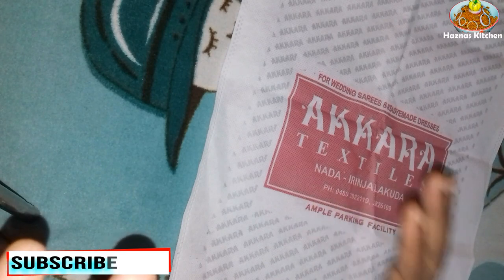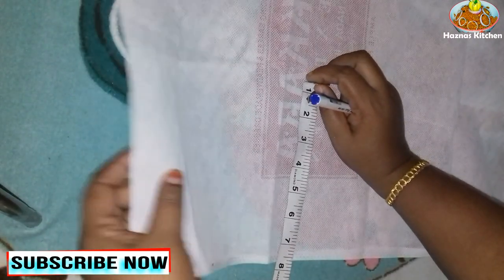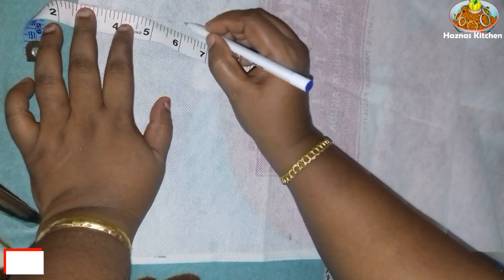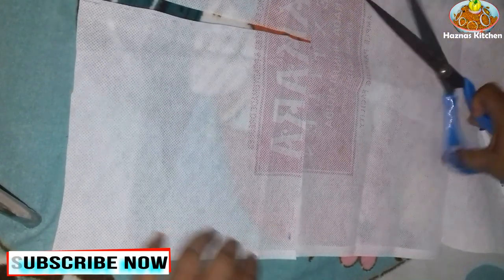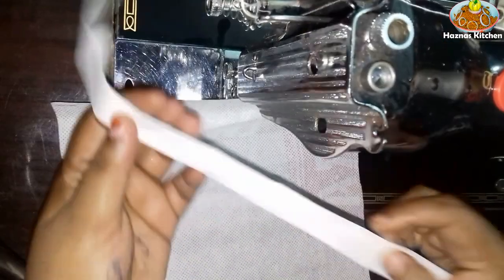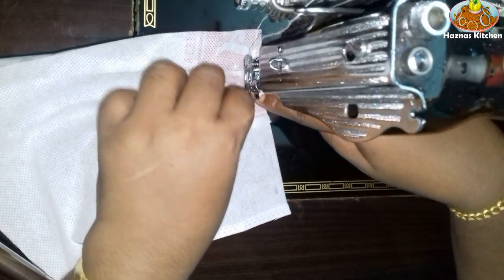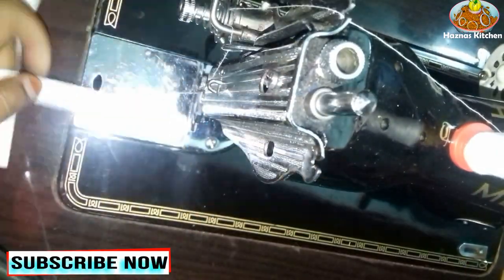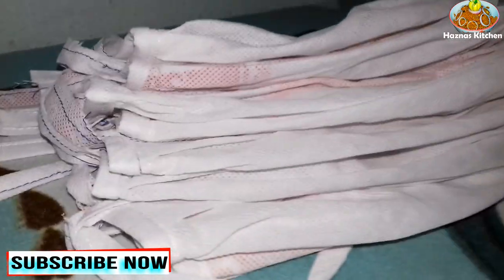How To Make Mask At Home || മാസ്ക്ക് എങ്ങനെ തയ്ക്കാം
കോട്ടൺ തുണി കൊണ്ട് മാസ്ക്ക്  ഉണ്ടാകാം,  ഉണ്ടാക്കുന്ന തുണി എയർ പോകുന്നത് ആയിരിക്കണം.

how to make disposable face mask easily at home എല്ലാവര്ക്കും ഉപയോഗപ്രദമായ വീഡിയോ ആണുട്ടോ എല്ലാരും കണ്ട് support cheyane